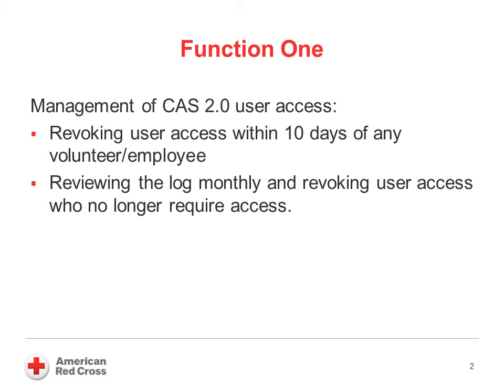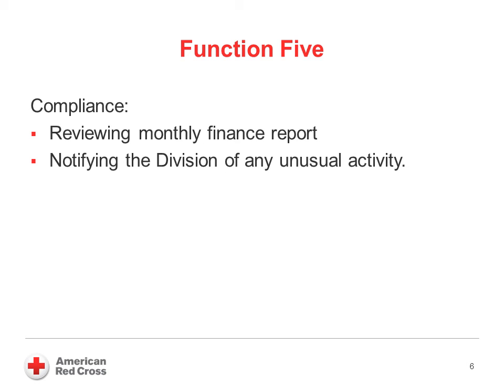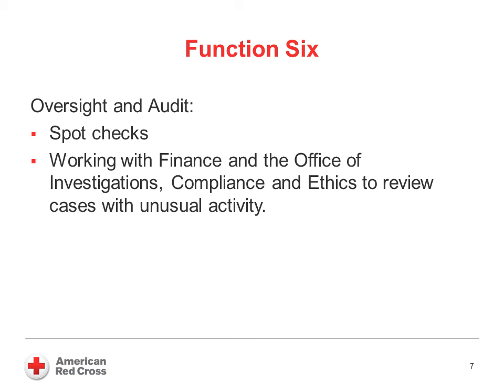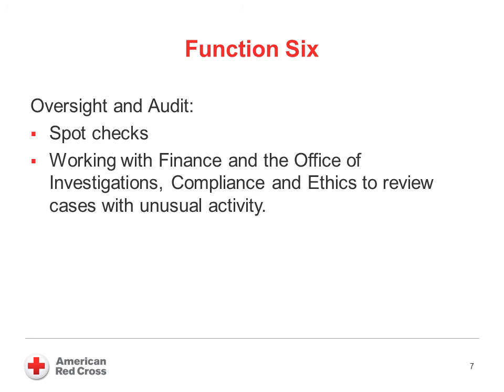SWARM Fiscal Controls